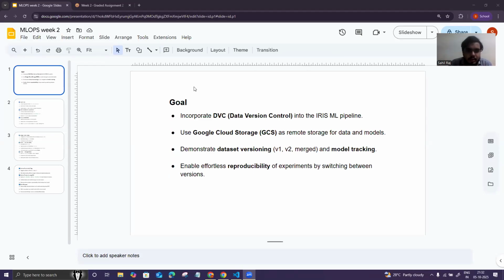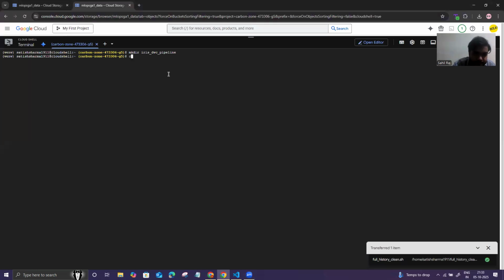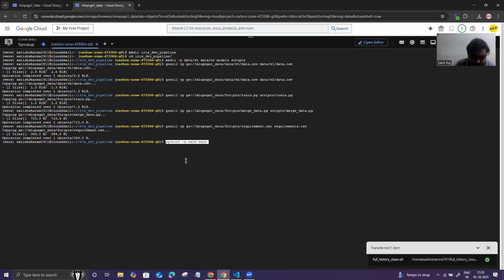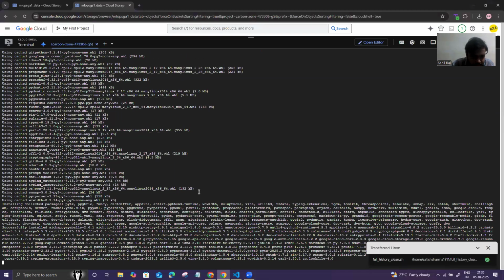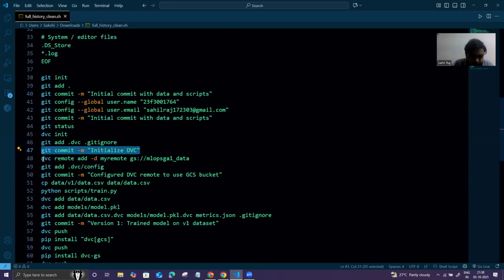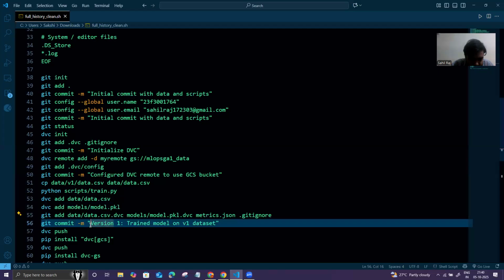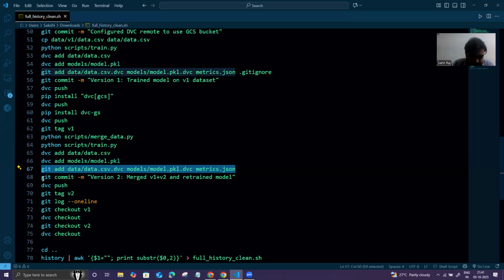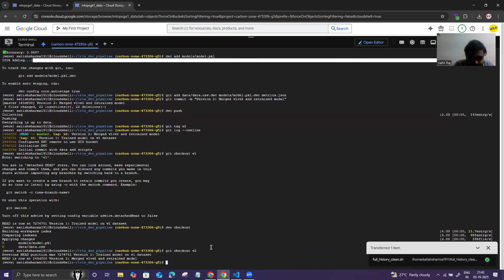23f3001764_ASSIGNMENT_2_SEP_2025_MLOPS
ga2 mlops iitmbs